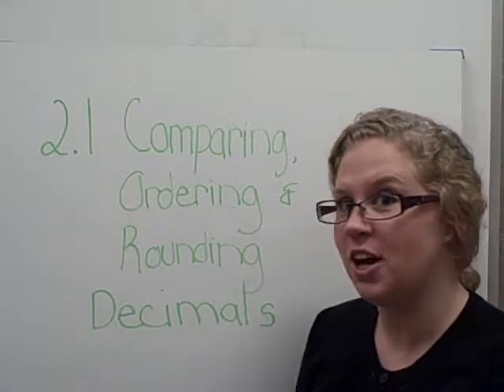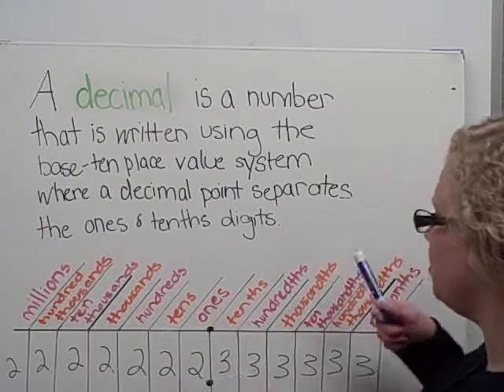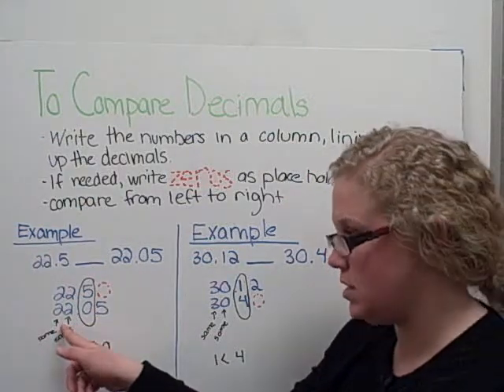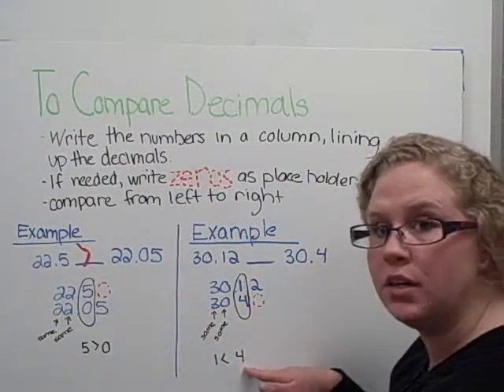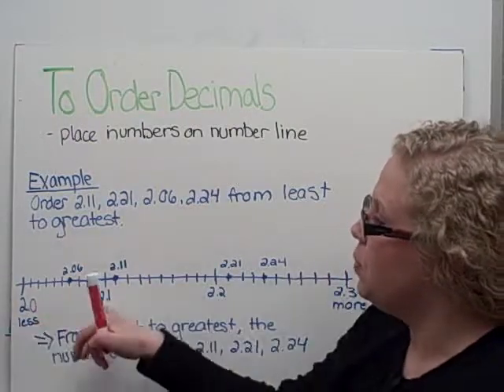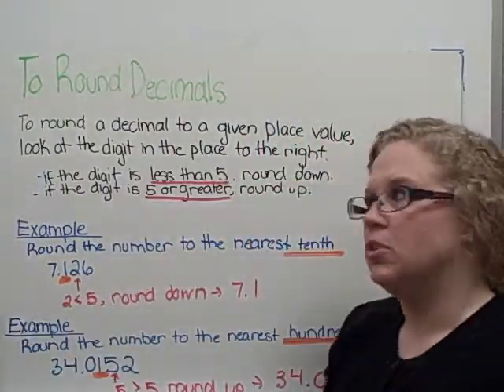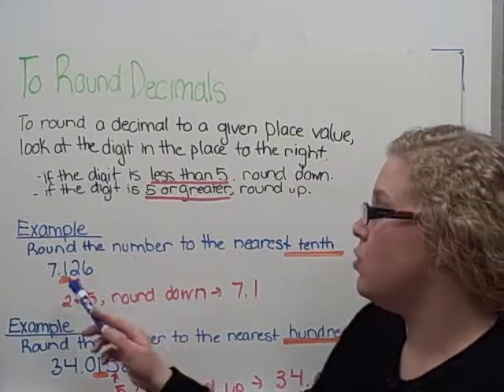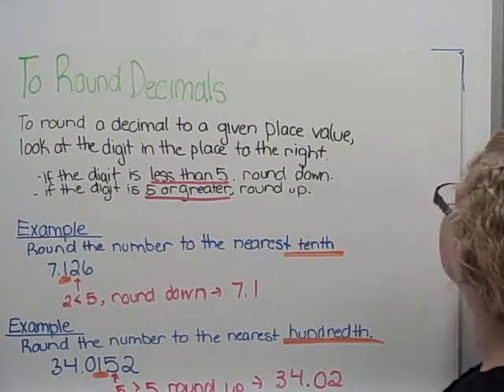McDonough Comparing ordering and rounding decimals